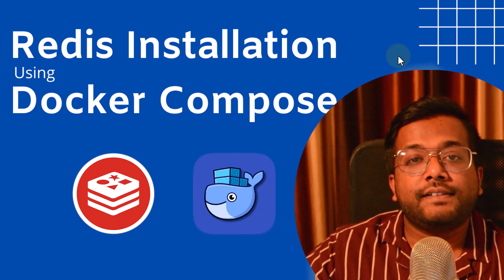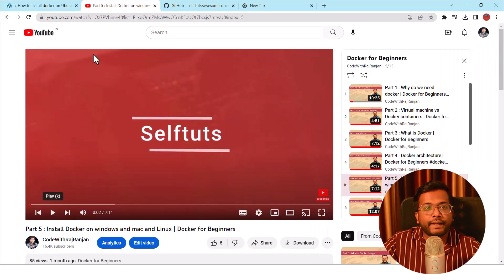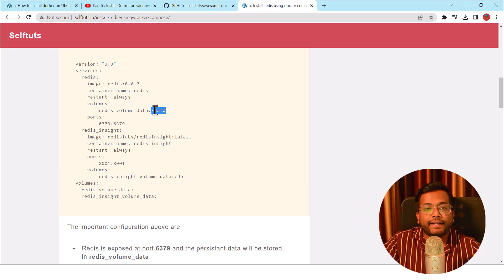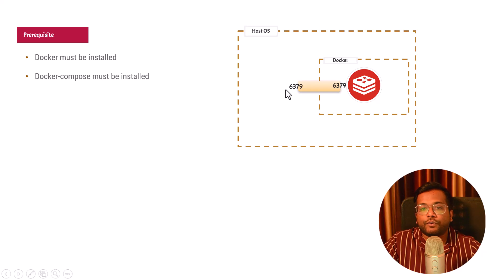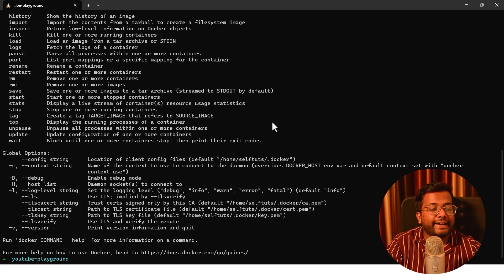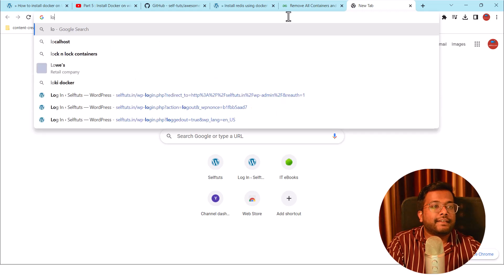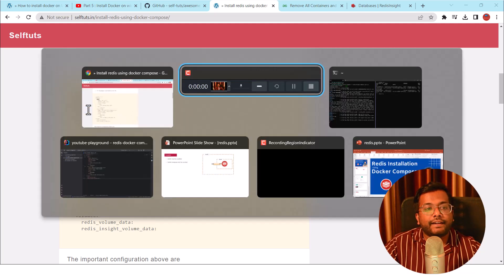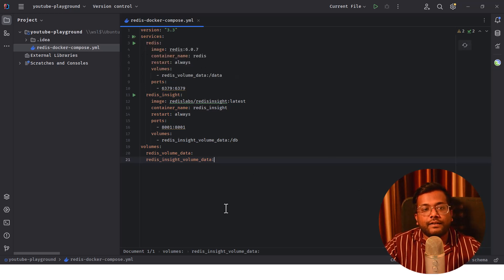Install Redis using docker and docker compose | Redis Insight docker installation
In this video we will learn to install the Redis server and Redis insight installation using docker and docker-compose.

### Supporting Articles and Videos

## Part 5 : Install Docker on windows and mac and Linux | Docker for Beginners